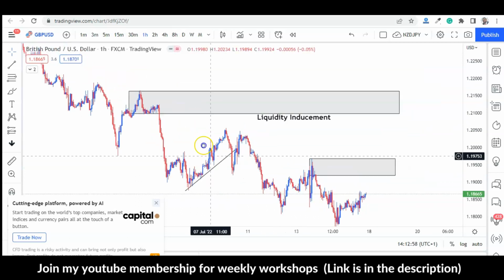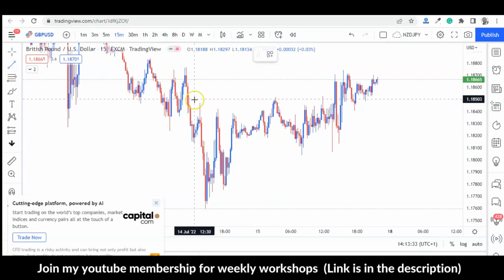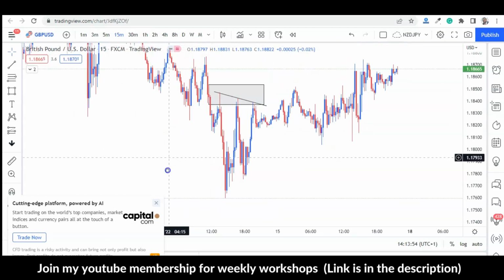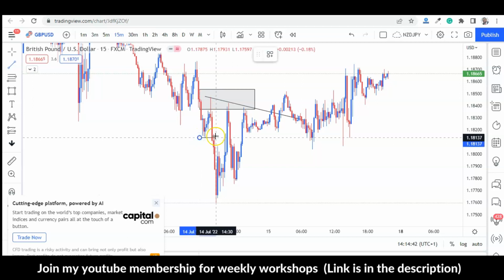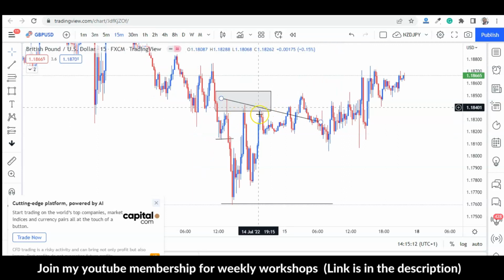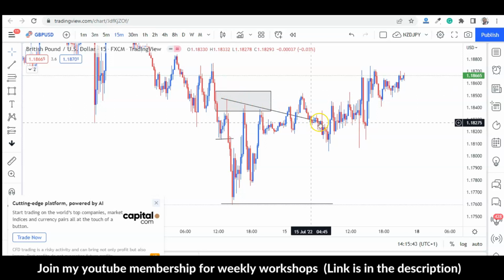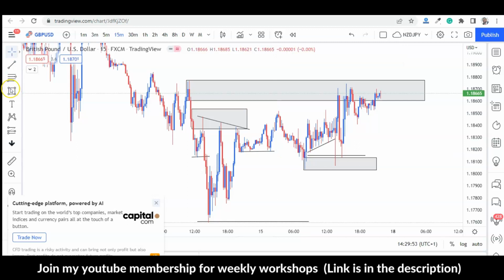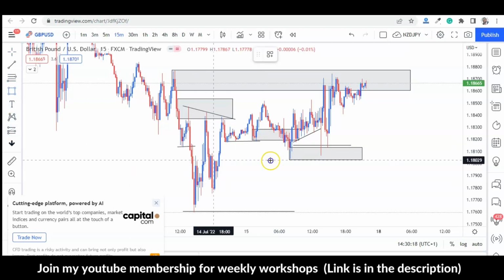Forex Liquidity Inducement Theorem .. Why TRENDLINES make you lose Money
What is Forex liquidity inducement? liquidity inducement theorem is vital when it comes to becoming a profitable trader. In this video, I explain forex liquidity inducement in line with trend line liquidity to help you make the right trading decision. plus how to spot forex liquidity inducement traps and know which buy or sell zones are in pool of liquidity.